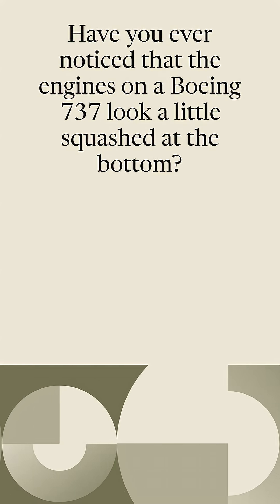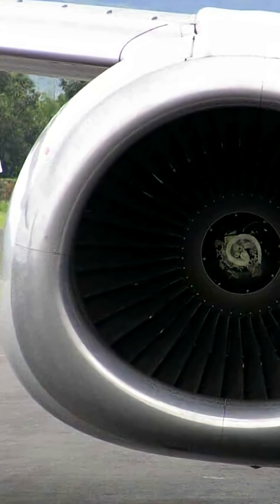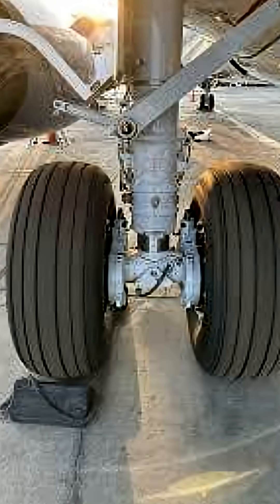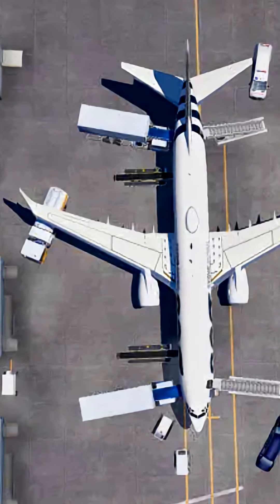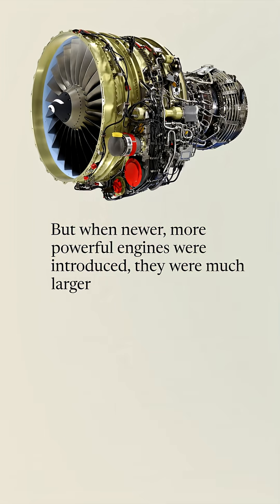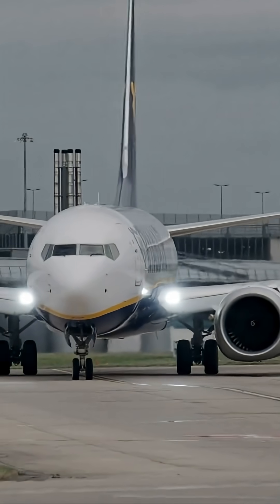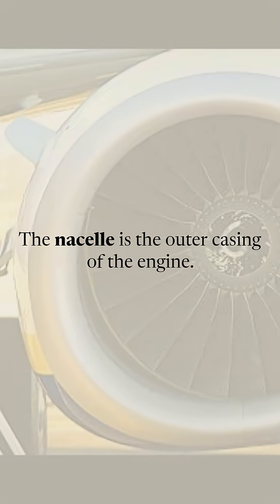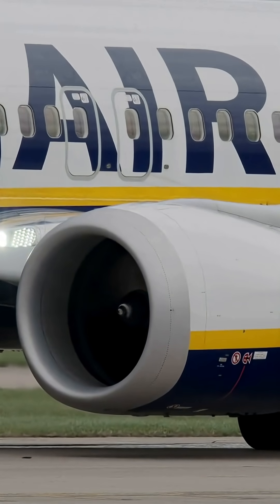Why the 737 Engines Are Flat at the Bottom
Here are some amazing and little-known Boeing 737 facts, this short is on the CFM56 engine